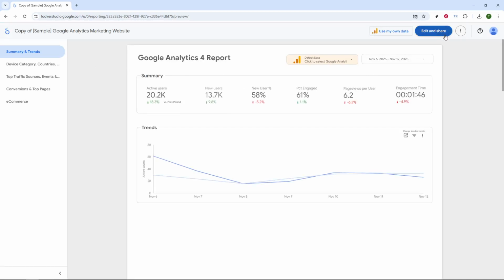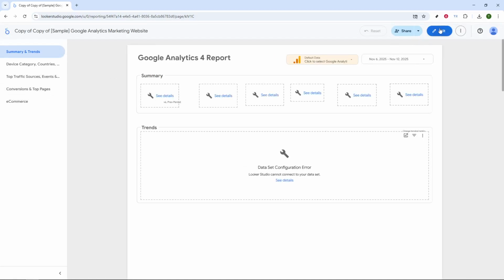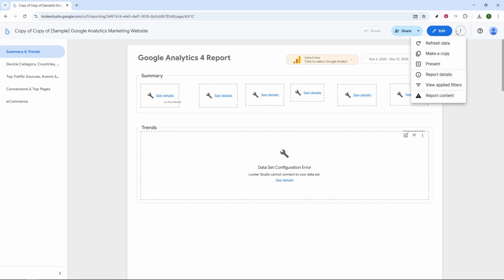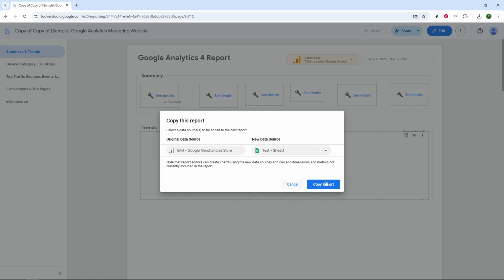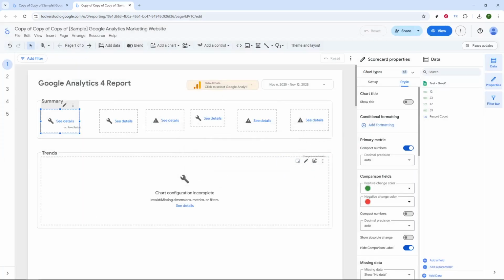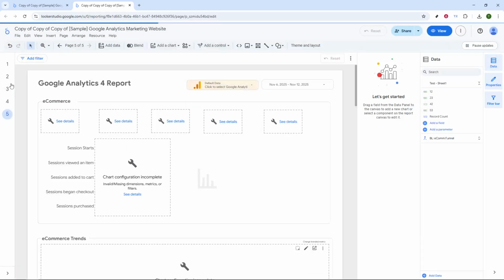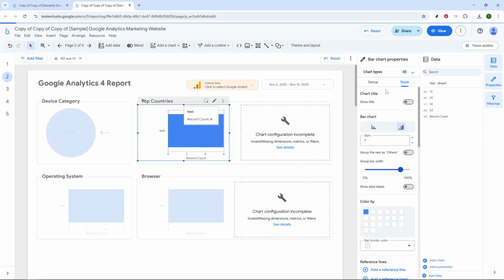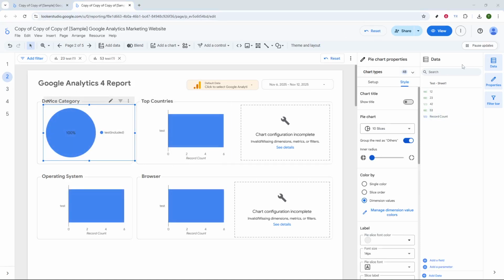How to Use a Template in Google Data Studio [2026 Full Guide]